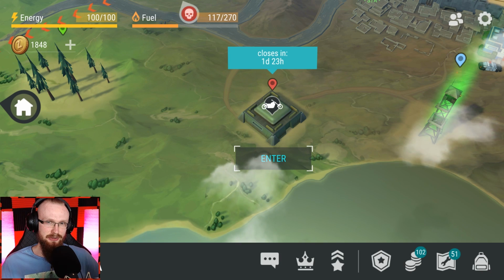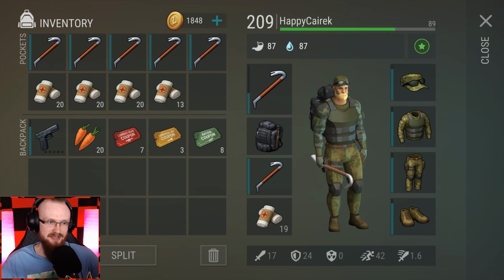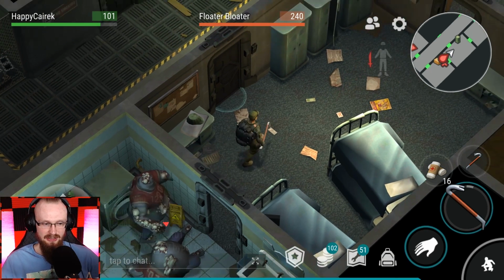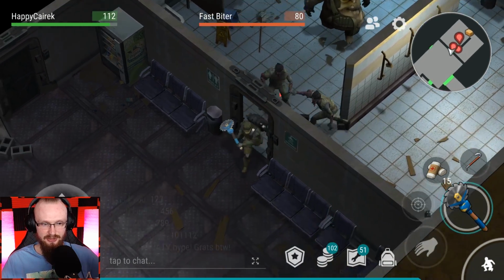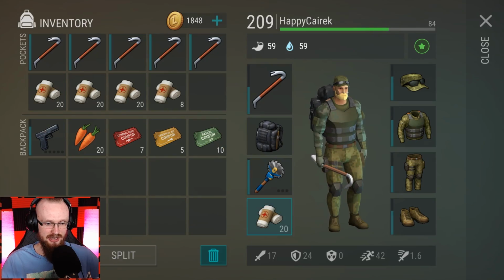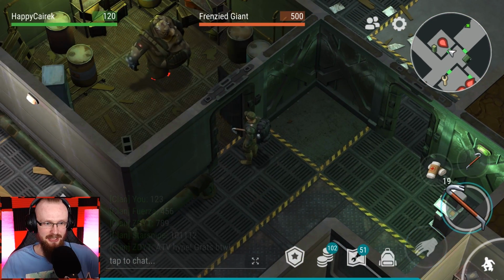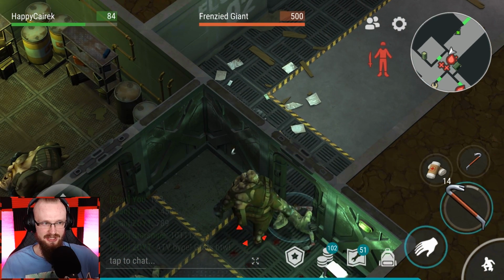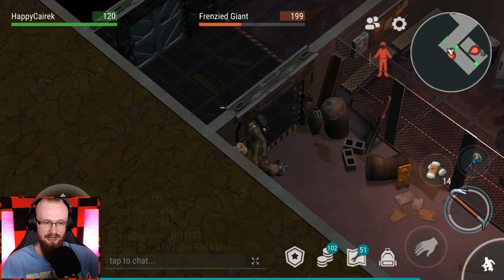HOW TO GET RICH INSTANTLY in LDOE?! (Wall Trick) - Last Day on Earth: Survival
Welcome to Last Day on Earth: Survival How to Get Rich Instantly in LDoE with Wall Trick? You can do Bunker Alpha with these Tips and Tricks and you will get everything you ever needed.